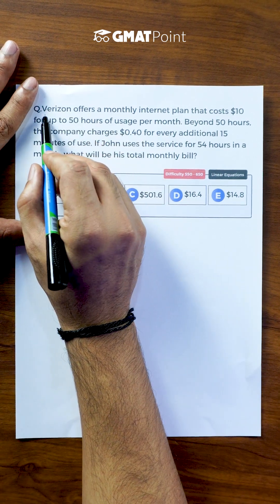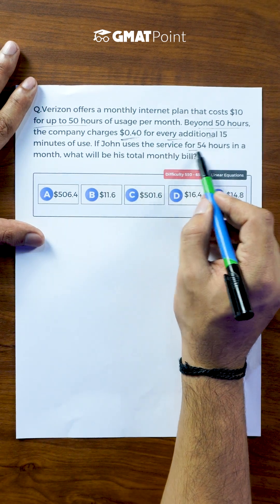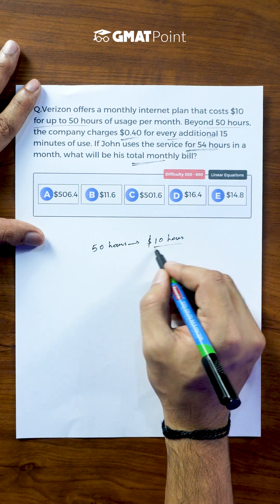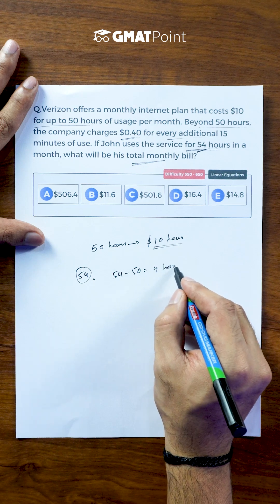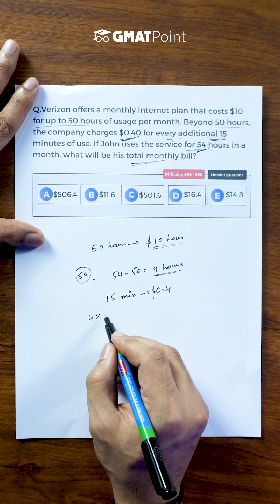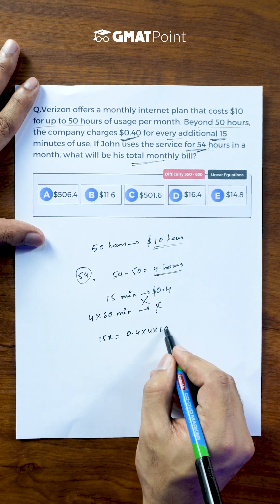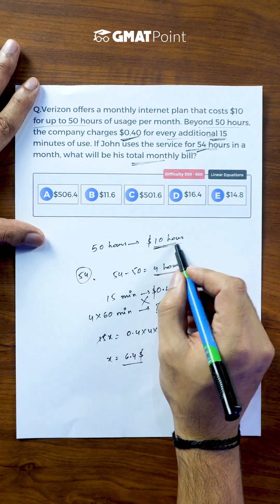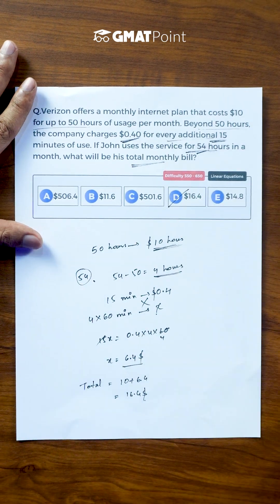pause and try to think of apprach of this question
gmat preparation